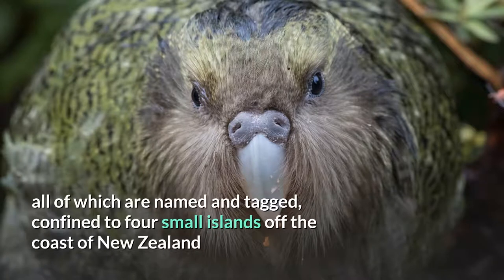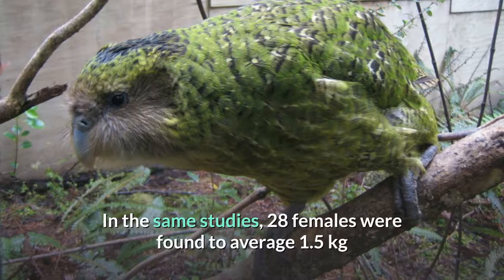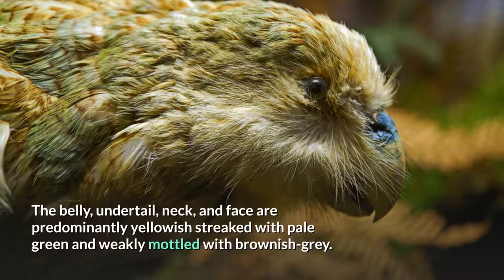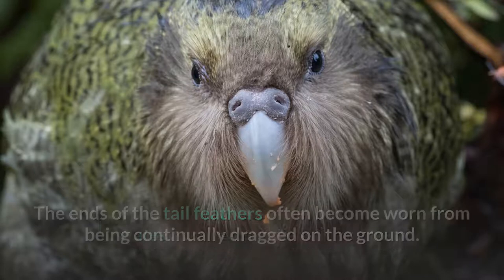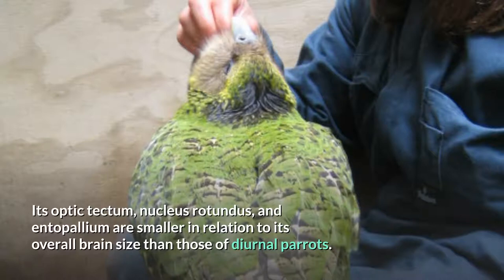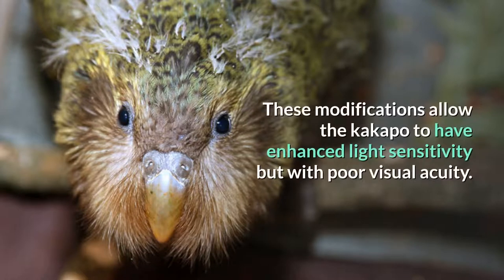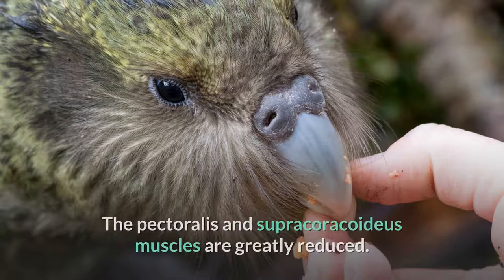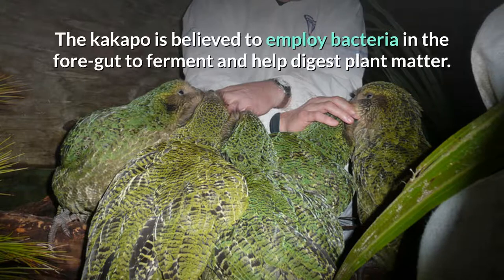Kakapo || Description, Characteristics and Facts!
The kakapo (UK: /ˈkɑːkəpoʊ/ KAH-kə-poh, US: /ˌkɑːkəˈpoʊ/ -⁠POH; from Māori: kākāpō, lit. 'night parrot'), also called owl parrot (Strigops habroptilus), is a species of large, flightless, nocturnal, ground-dwelling parrot of the super-family Strigopoidea, endemic to New Zealand.

It has finely blotched yellow-green plumage, a distinct facial disc, a large grey beak, short legs, large feet, and relatively short wings and tail. A combination of traits make it unique among parrots: it is the world's only flightless parrot, the world's heaviest parrot, nocturnal, herbivorous, visibly sexually dimorphic in body size, has a low basal metabolic rate, and no male parental care, and is the only parrot to have a polygynous lek breeding system. It is also possibly one of the world's longest-living birds, with a reported lifespan of up to 100 years.

Its anatomy typifies the tendency of bird evolution on oceanic islands with few predators and abundant food to exhibit island syndrome: a generally robust physique at the expense of flight abilities, resulting in reduced wing muscles and a diminished keel on the sternum. Like many other New Zealand bird species, the kakapo was historically important to Māori, the indigenous people of New Zealand, appearing in many of their traditional legends and folklore; however it was also heavily hunted and used as a resource by Māori, both for its meat as a food source and for its feathers, which were used to make highly valued pieces of clothing. Kakapo were also occasionally kept as pets.

The kakapo is critically endangered; the total known adult population is 202[5] living individuals, all of which are named and tagged, confined to four small islands off the coast of New Zealand that have been cleared of predators.[6] The introduction of predators such as cats, rats, ferrets, and stoats during British colonisation almost wiped out the kakapo. Conservation efforts began in the 1890s, but they were not very successful until the implementation of the Kakapo Recovery Programme in 1995.

00:00 Kakapo
02:06 Description
06:34 Internal anatomy
07:45 Feeding